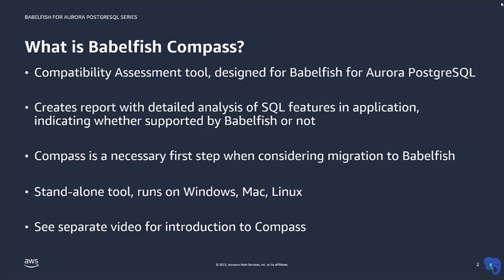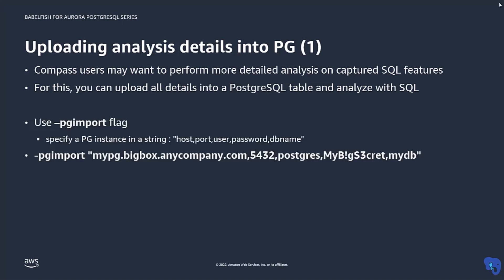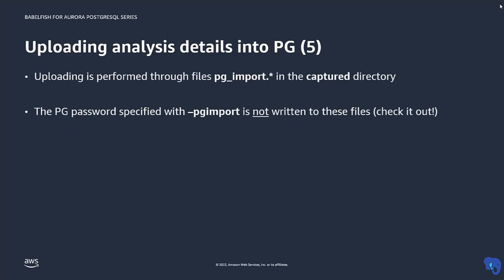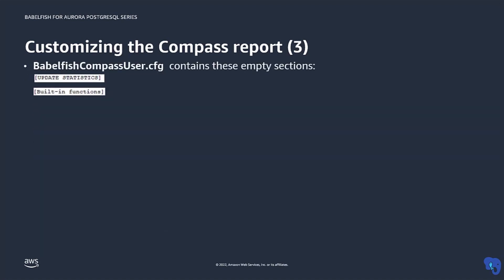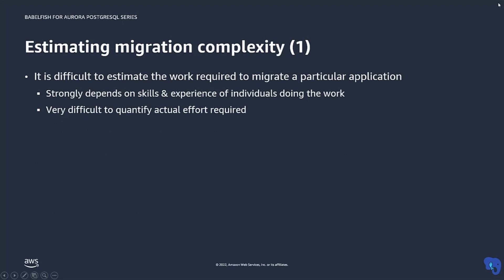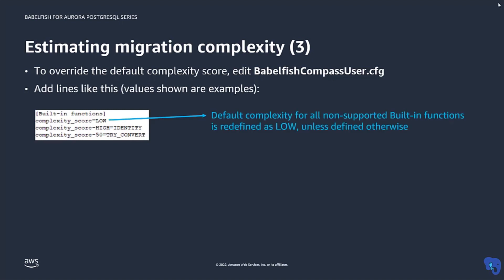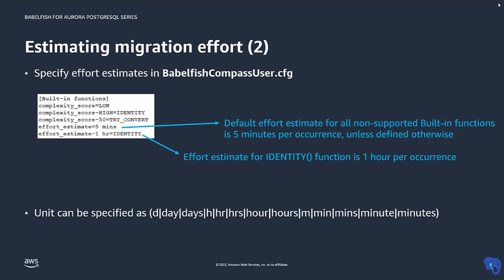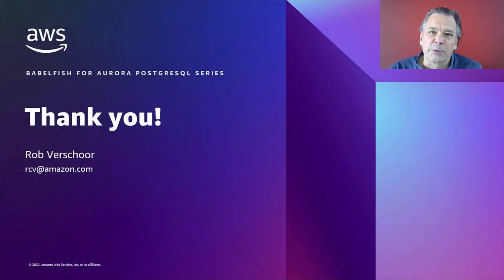Babelfish Compass: advanced topics | Amazon Web Services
Babelfish Compass allows users to customize the assessment report and provide estimates for complexity and effort.